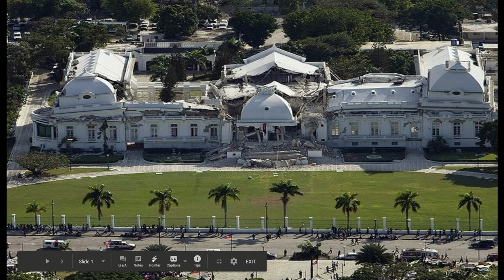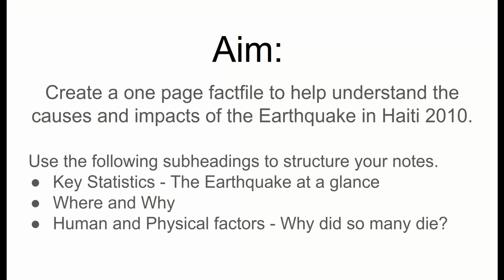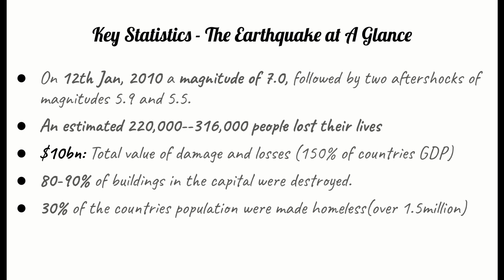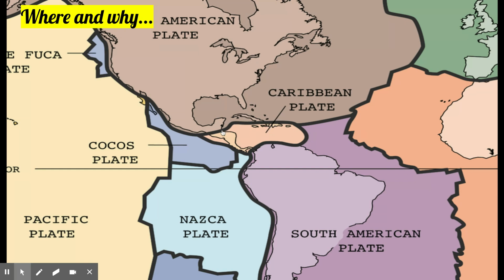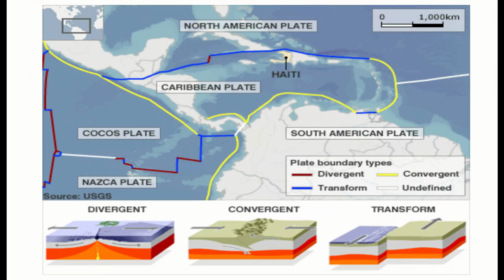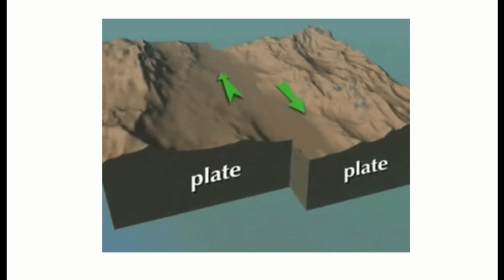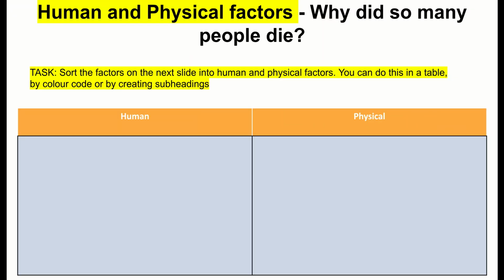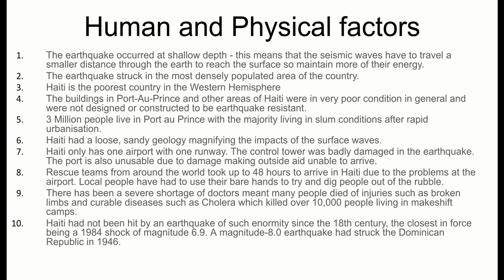Lesson 9 - Haiti Earthquake 2010.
Brief introduction to the Haiti Earthquake for Y9 / GCSE geography.